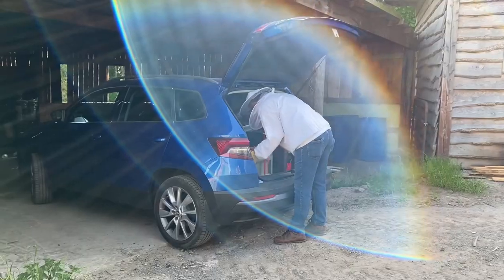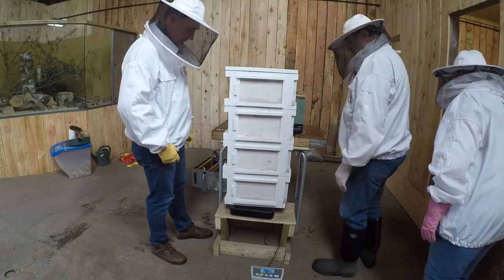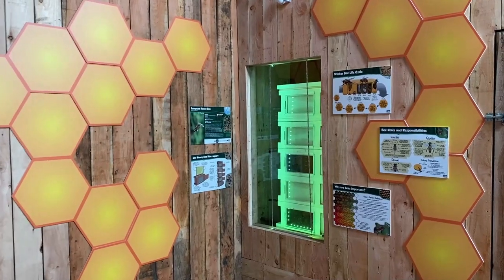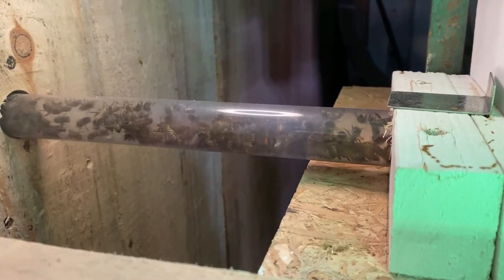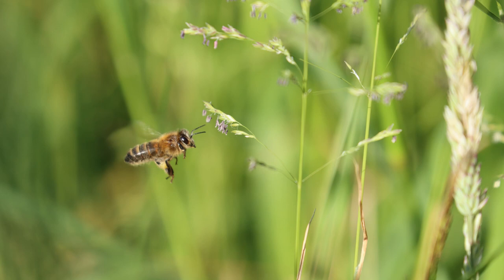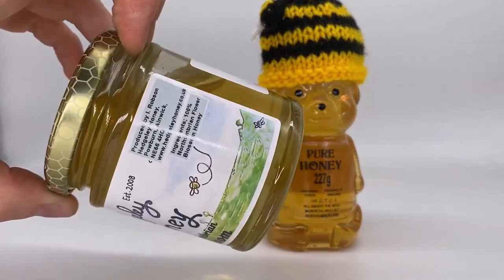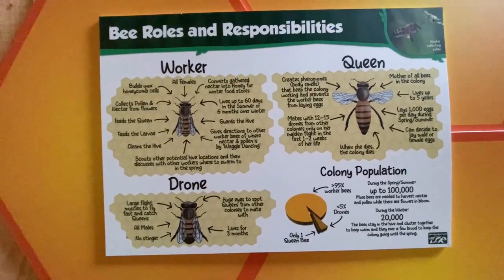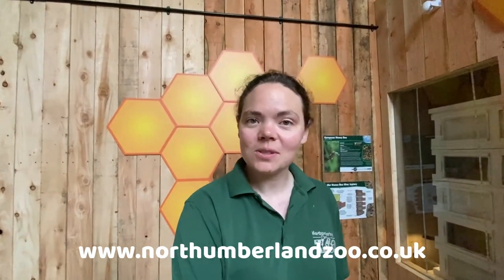Zoo News Update - Honey Bees at the Zoo!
The Honey bees have settled in great here at the zoo and seem to be enjoying their new hive. Take a closer look at our hive in action and learn about Bee Products as well as FAKE Honey!